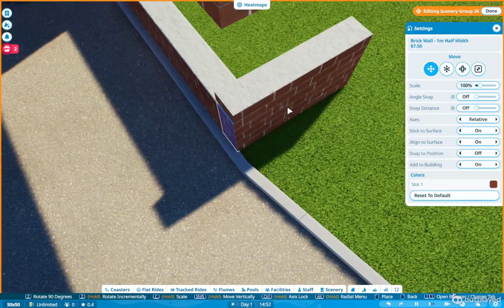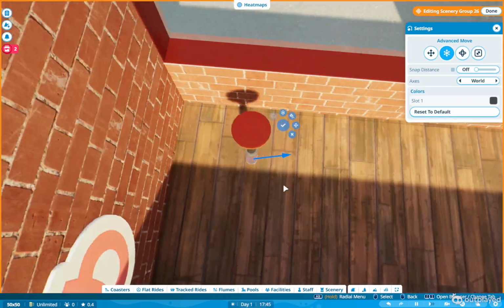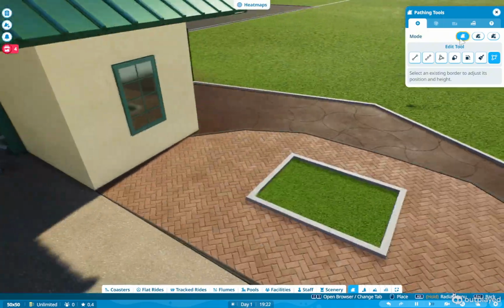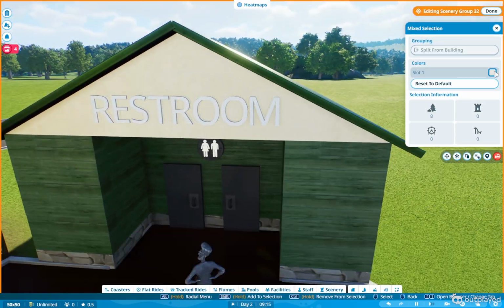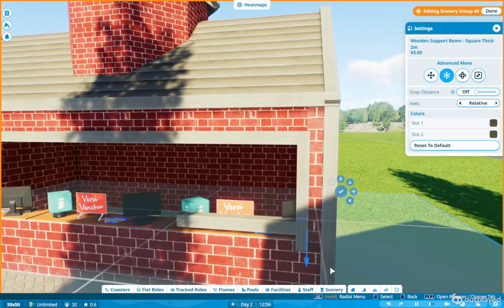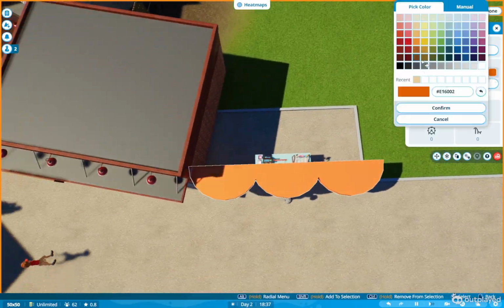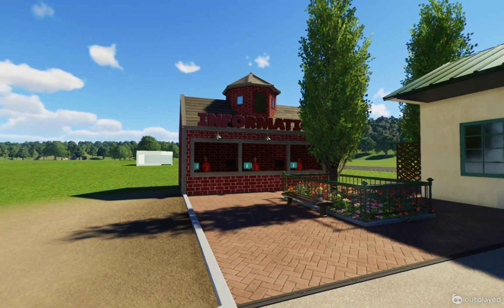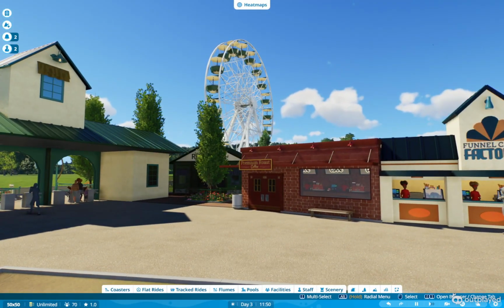Small Scale, Big Details | Smallville Episode 2 | Planet Coaster 2 | 50x50 Park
In this episode we start our entry area and build some really awesome scaled buildings! A coffee shop, funnel cake stand, restrooms, lockers, and information booth!

Lockers Code - 2M9WTD9Y5